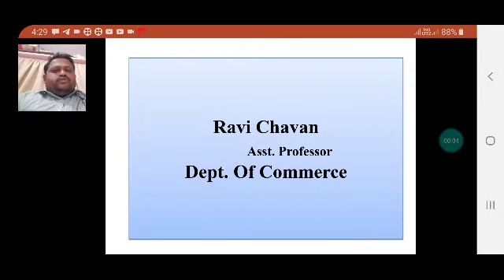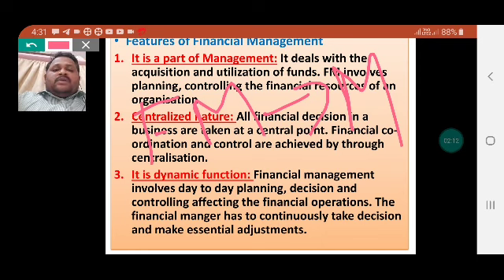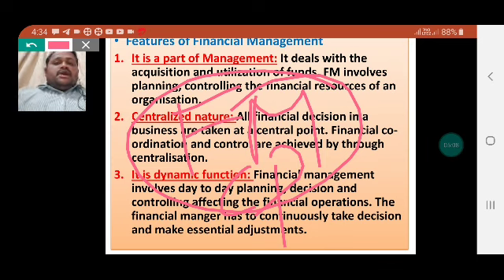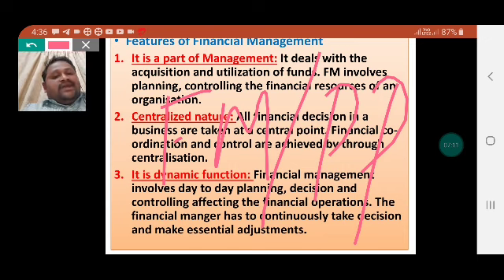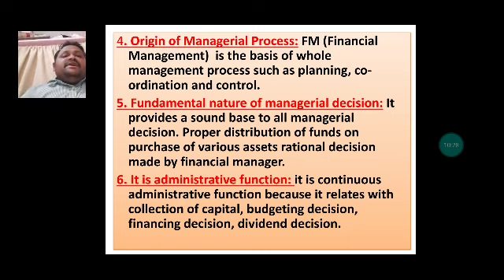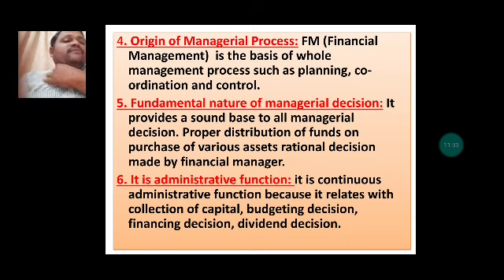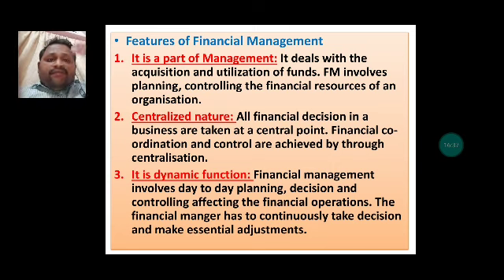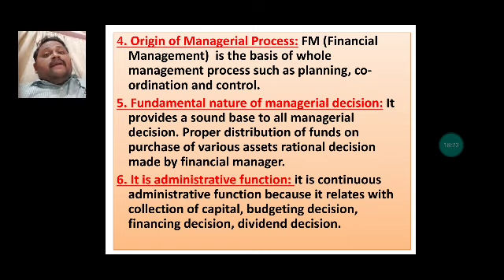Financial Management Part-3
Features of Financial Management